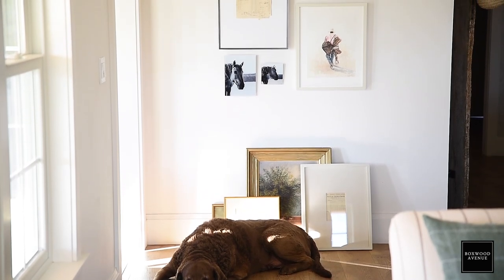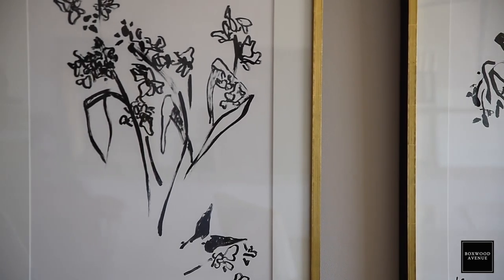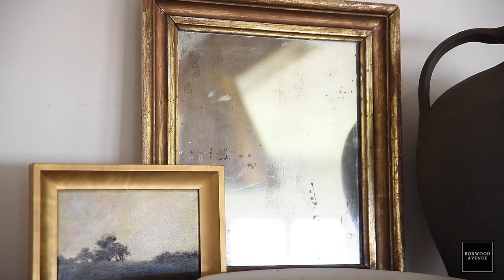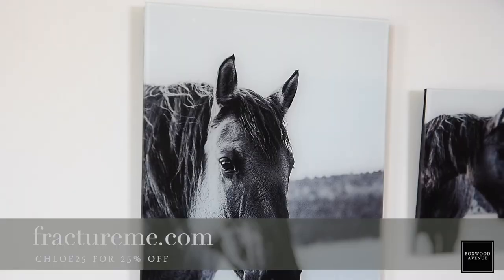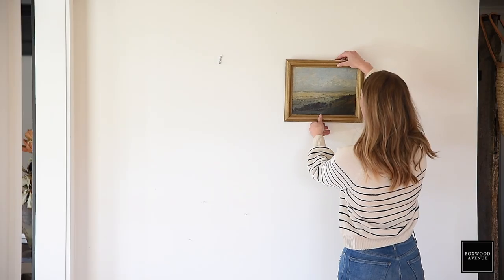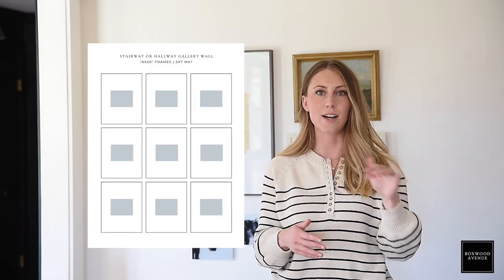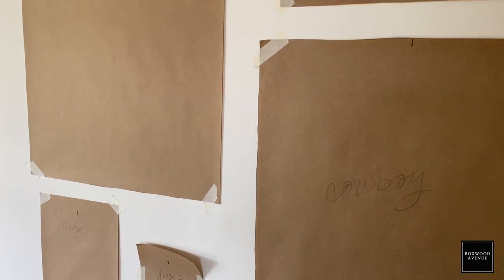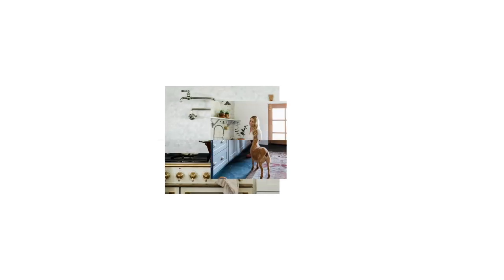Gallery Wall Ideas | Learn how to Create a Gallery Wall!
Today we're talking all about gallery walls! Learn how to plan a gallery wall, where to find art & frames, and tips for making it look like a million bucks!

How to plan a gallery wall:
Step 1: Pick the spot for your gallery wall.
Step 2: Pick a color scheme & vibe.
Step 3: Draft the gallery wall.

Step 4: Source your artwork.
Step 5: Curate the artwork.
Step 6: Select the frames & mat size.
Step 7: Hang the gallery wall.

Favorite sources for artwork:
• Fox Hollow Studio (cowboy print)
• Pulp Print Shop

• Museum Quality Art
• Vintage Supply
• BFF Print Shop

• Juniper Print Shop

• Etsy

• McGee & Co
• Flea Markets

• Deb Presutto (original pieces)

• Jess Blazejewski (original pieces)

Where to fine frames for gallery walls?
• 1.x – best oversized wood

• Desenio – best variety

• ikea – most inexpensive
• West Elm – best vintage inspired version

• Thrift Stores & Flea Markets – best for vintage frames
• Custom frame shops like Simply Framed or Frame Bridge (a bit overpriced IMO, but easy if you don’t have time to DIY)

• Craft supply stores like Michaels or Hobby Lobby

My PHOTO Course: Learn how to take professional photos and master manual mode!

Join my Facebook group, “Homesteading and Living Simply on Our Farms”